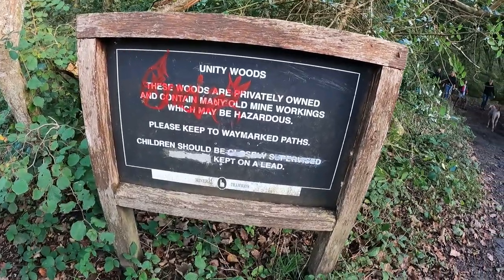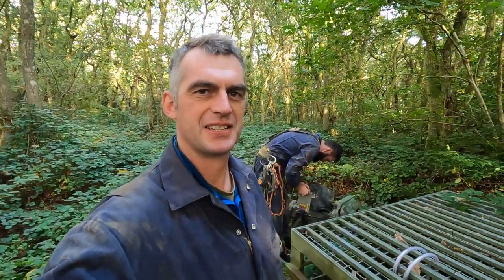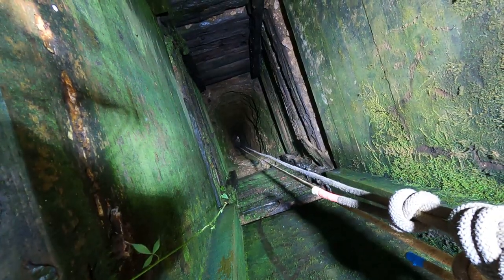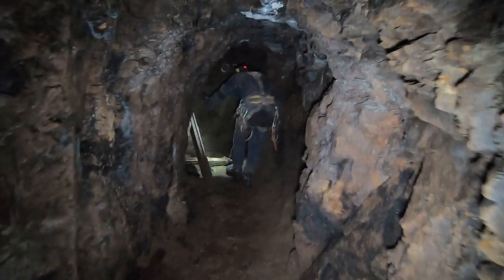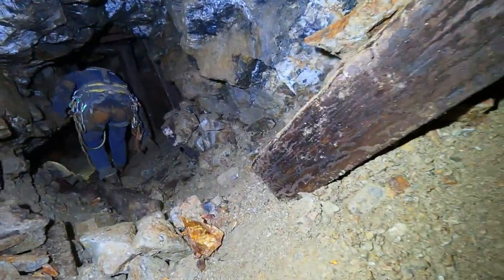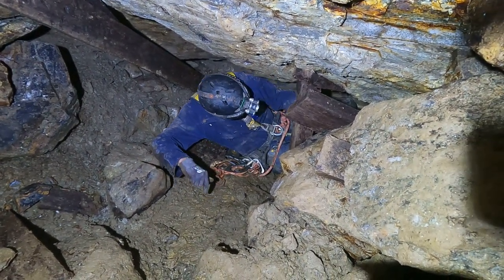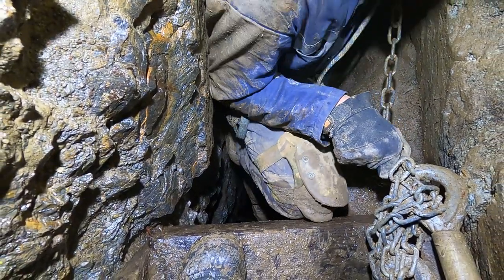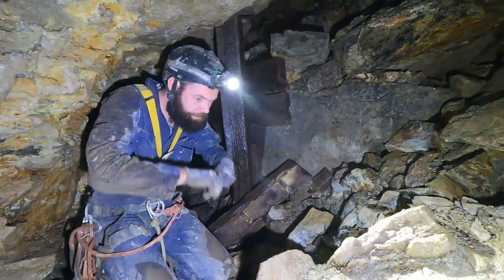A tight crawl to the bottom of a Cornish tin mine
So today we are going to look at the mine workings of Unity woods, in Cornwall.

This area has been mined for over 400 years, and there is still evidence all around, from shallow open workings to deep mine shafts.

Tin was brought to the surface here in the form of cassiterite, and this area once contained many buildings and engines for pumping water, hauling materials and processing ore... many of which are now long gone.

Mining was finally abandoned here in the 1920s, and the site was landscaped and made safe, then left to grow over with vegetation which now hides many of the mining features.

Walking through the woods many trails you will see several well secured mine shaft openings. Although interesting to look down, none of these access any workings any more as they have all been backfilled or collapsed further down.

There is just one small shaft, hidden well away from the public paths, which still allows us to go and take a look at some of these old underground stopes where tin was once located.

As always this video has been made to show you the public what is still remaining underground in these historic mine workings.

We put ourselves in danger so that you don't have too.

Mine exploring can be seriously dangerous and we would highly recommend not repeating what you see in this trip unless you are experienced and well equip to take on such a visit.
This mine in particular is very narrow and has very poor ventilation, there are also several areas that are ready to collapse, and will do so at some point in the future. There is only on way in and out of this set of workings, so dislodging any wooden props or disturbing the ground as you pass through will likely make this place your tomb.

There will be most likely no one out there insane enough to come and rescue you. Worth bearing in mind.

Someone has also gone to some effort of throwing a large amount of material down the shaft to prevent us continuing to access these workings. So much so that previous groups have descended this shaft and not been able to see that there was a way onwards.

Top marks to Danny for stacking it all to one side so that we could complete this trip, and bring you this footage.

Anyways thanks for watching, hope you enjoyed the video and as always don't forget to give us a like, a share and subscribe if you haven't already as we have some more great mine exploring videos coming up.